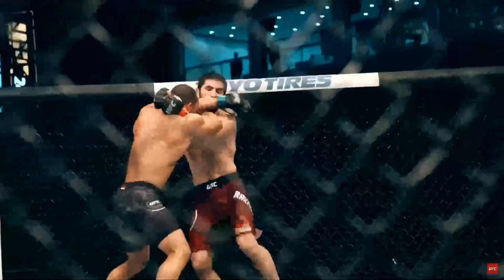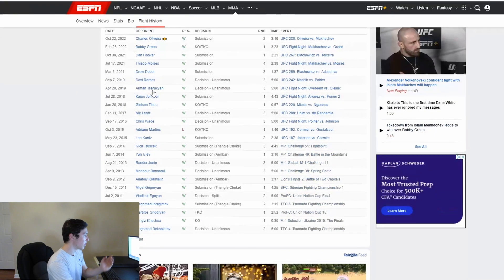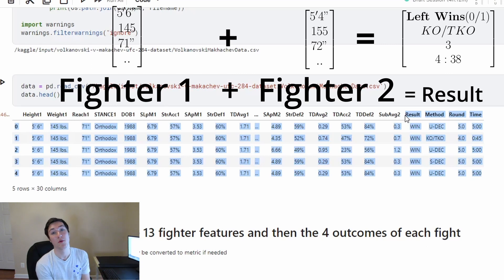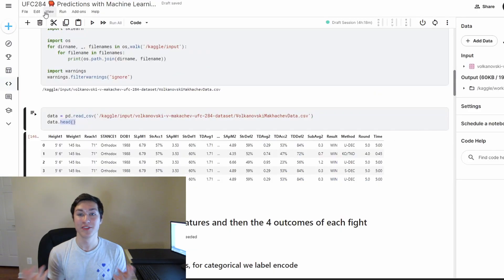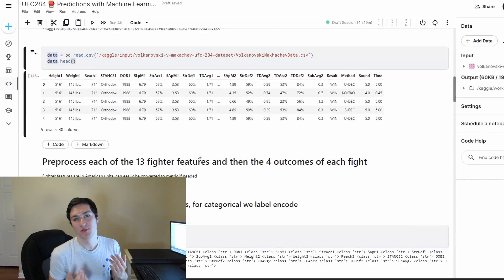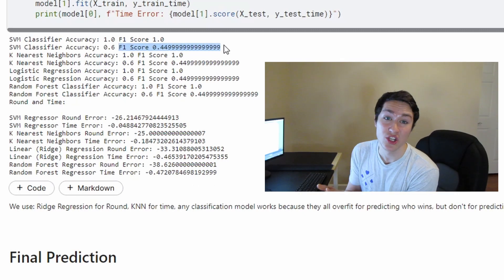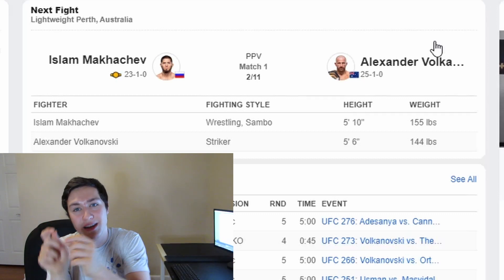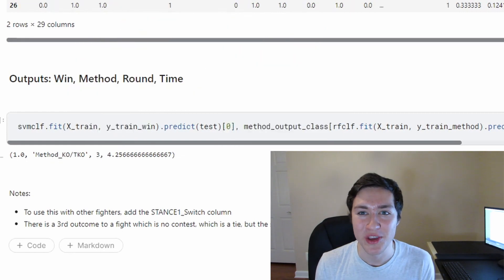Machine Learning Predicts UFC 284 Winner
We use Machine Learning tools that predict that Islam Makhachev will beat Alexander Volkanovski in ufc284 and show why machine learning isn't the best way to predict outcomes of sports betting.

TIMESTAMPS:
0:00 Machine Learning and MMA
0:34 But Why?
0:46 Data Collection
1:56 Data Preprocessing
2:18 Issue 1
3:26 Issue 2
4:40 Overfitting Causes
5:19 Conclusion
6:24 Sponsor Message